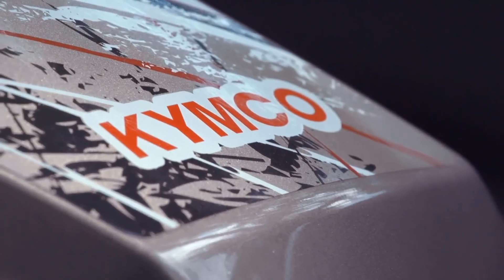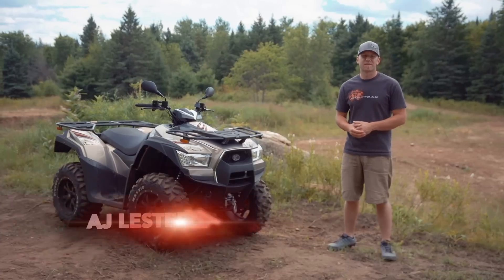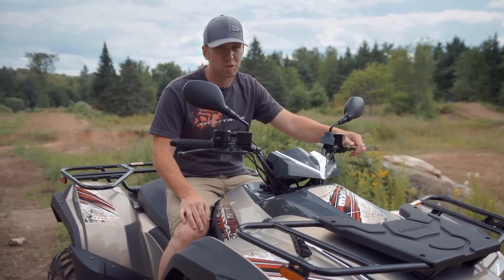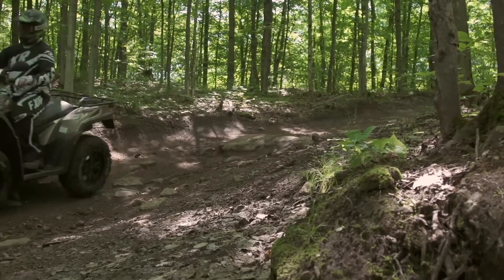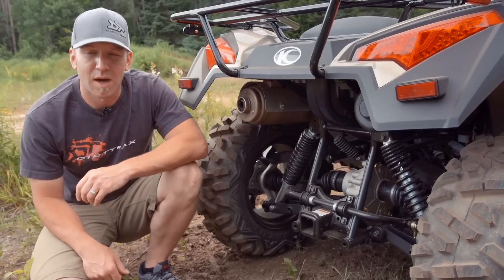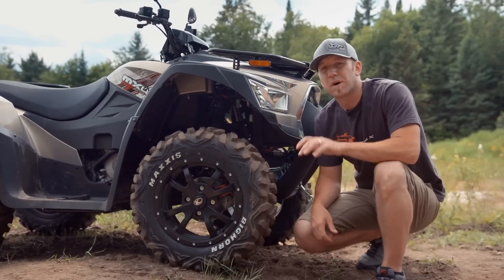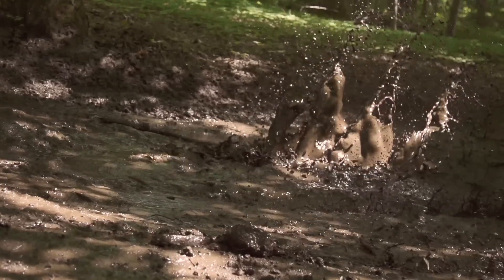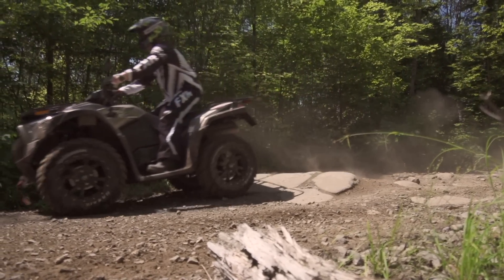TEST RIDE: 2015 Kymco MXU 700i LE EPS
Dirt Trax Television Co-Host AJ Lester evaluates Kymco's fully loaded 2015 MXU 700i LE featuring EPS and Kymco's 695cc single cylinder engine.